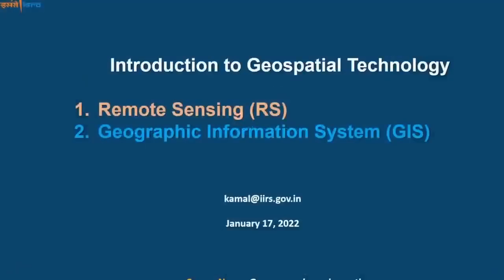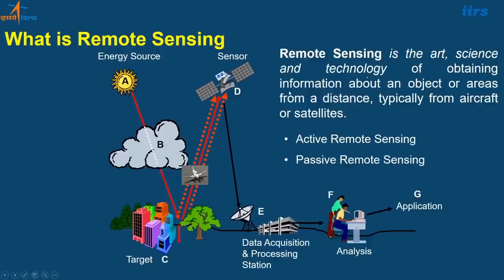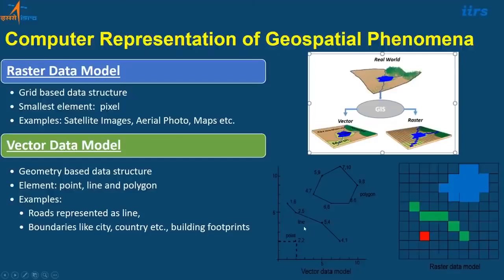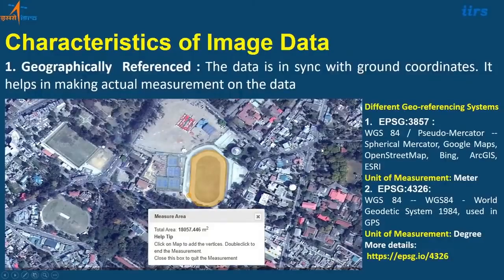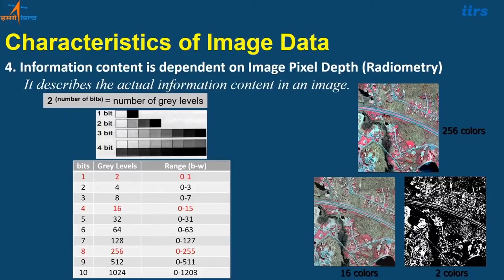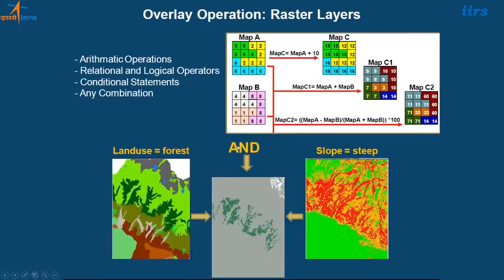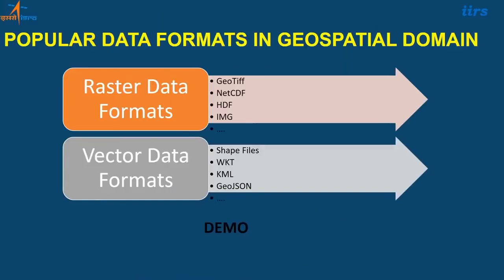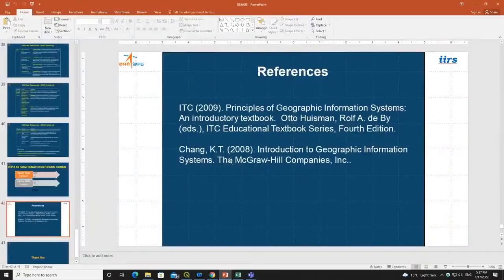Fundamentals of Remote Sensing & Geographic Information System by Shri Kamal Pandey